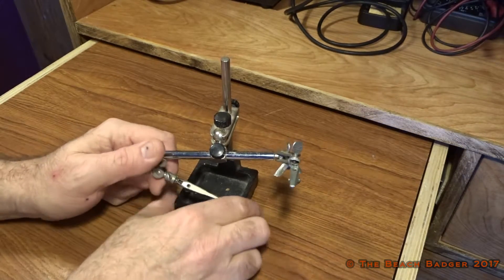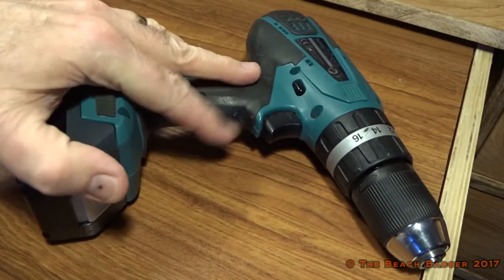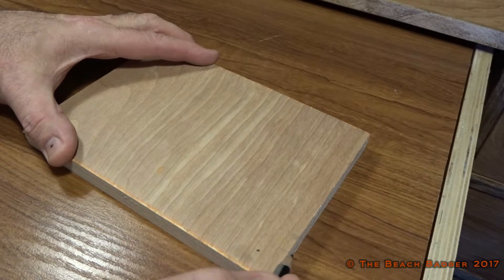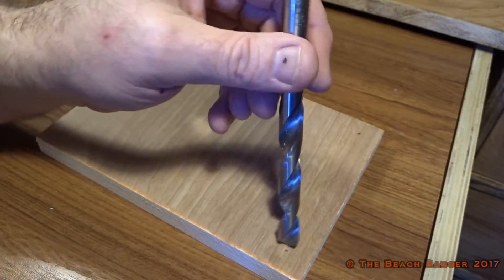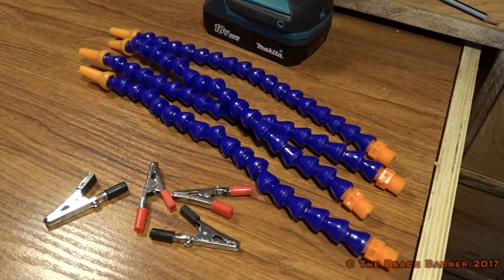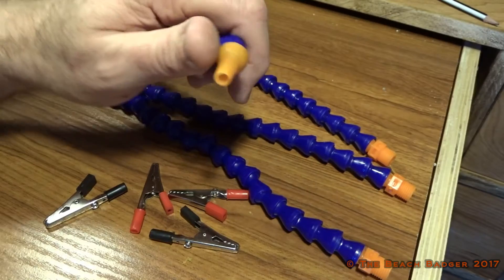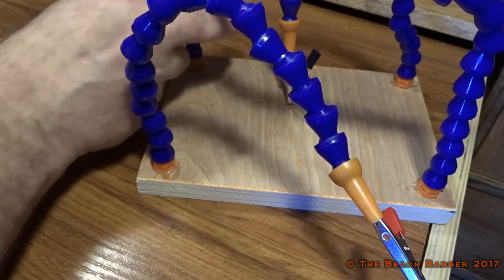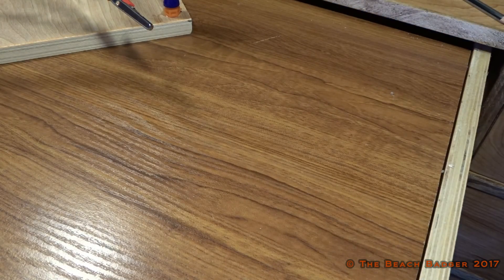How To Make a 3rd Hand Soldering aka Helping Hands cheap and easy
How To  Make a 3rd Hand Soldering aka Helping Hands cheap, fast and easy costing less than £5, minimal tools required and less than 10 minutes to build.
i got the parts i required from Ebay do a search for

10PCS Round Nozzle 1/4PT Flexible Oil Coolant Pipe Hose Blue Orange D5E1

10pcs 50mm Plastic Handle Test Probe Metal Alligator Clips 2"x1.1"x0.3"